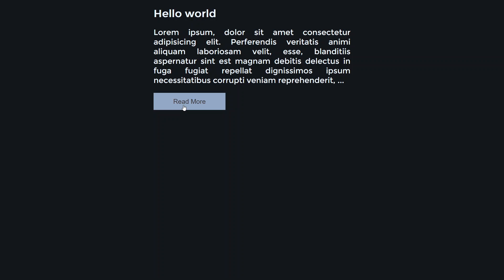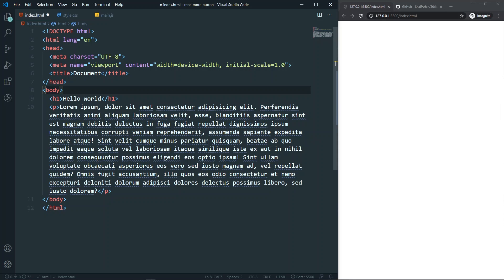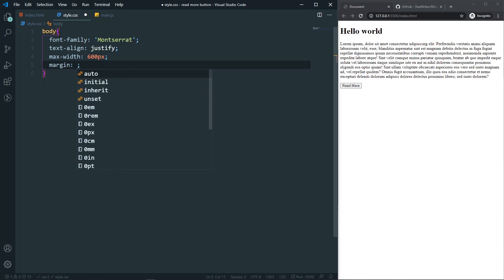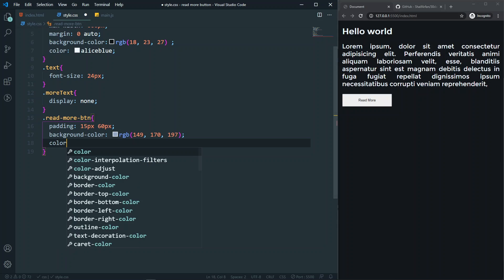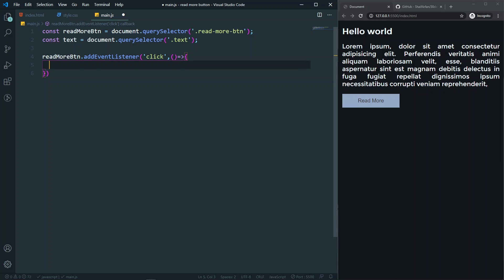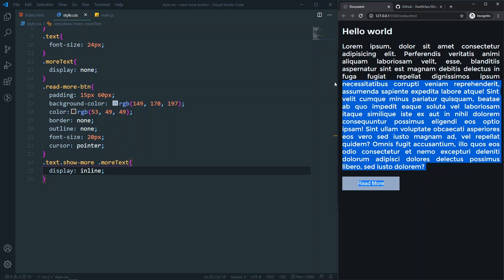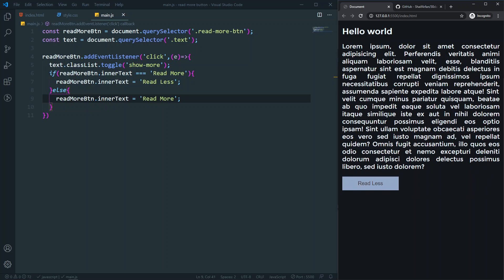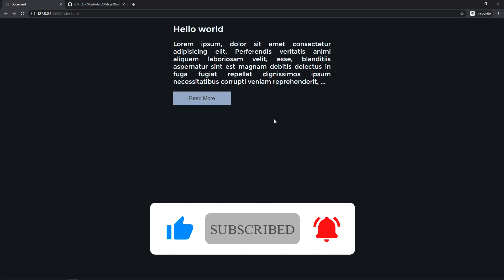How To Create Read More / Show More Button Using A Little JavaScript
This is the day-9 of 30days30submits. Today we are going to make a read more button using a little JavaScript. Hope you will like it.